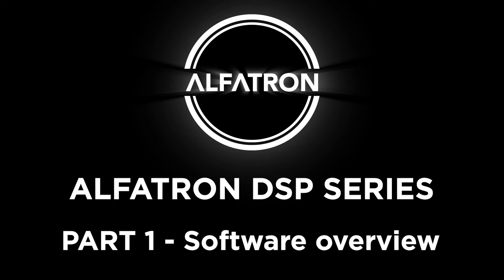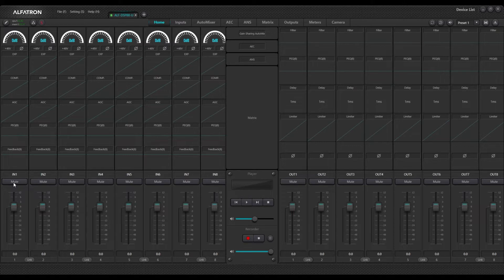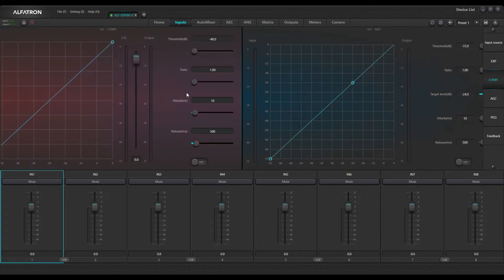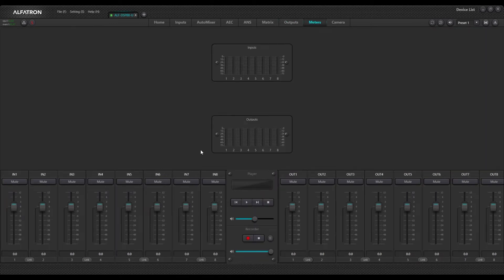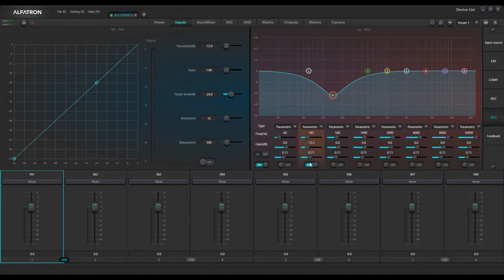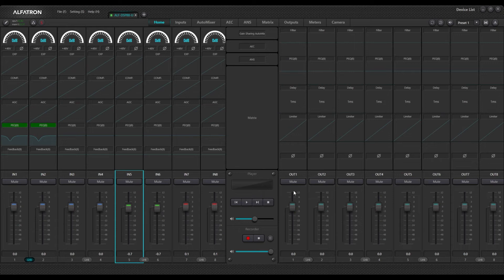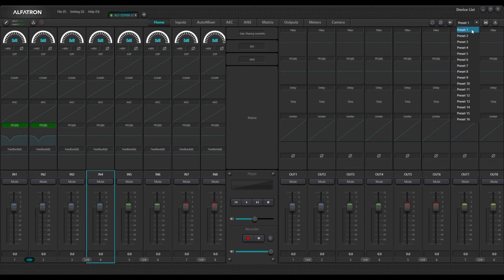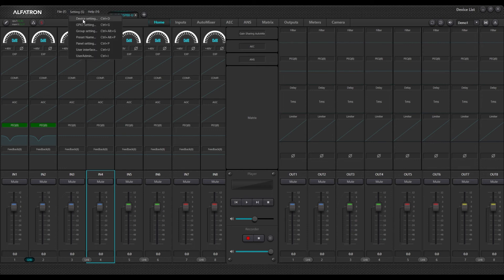DSP Series: Part 1 - Alfatron DSP Software Overview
Welcome to the Alfatron DSP Series. In this series we take a look at the Alfatron DSP and how to use the various features and functions of the DSP and the DSP software interface.

In Part 1 we explore the DSP Software and explain the basic layout and navigation of all the differnet controls and functions of the software.